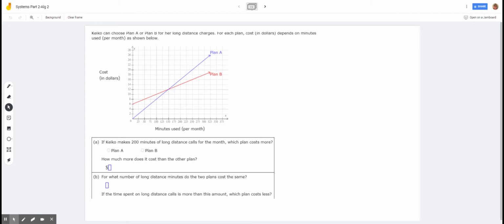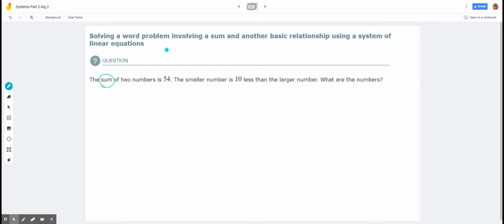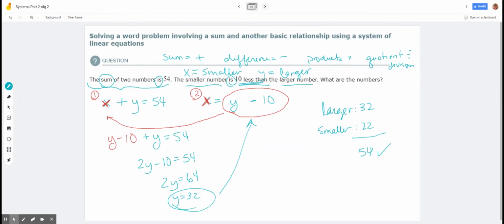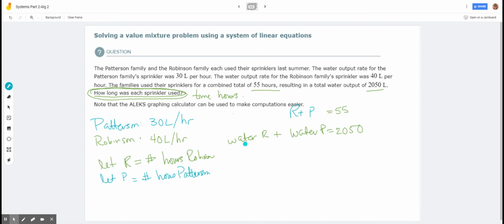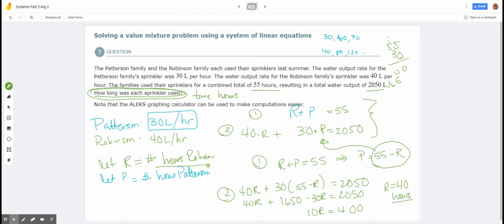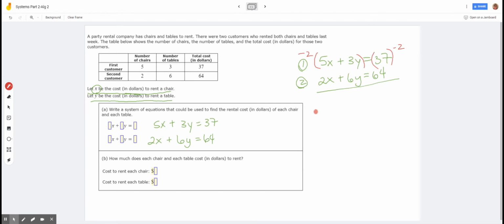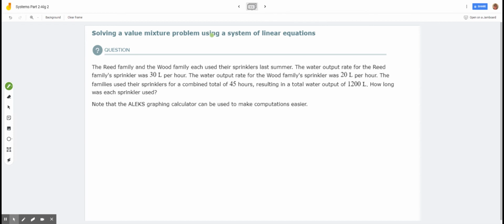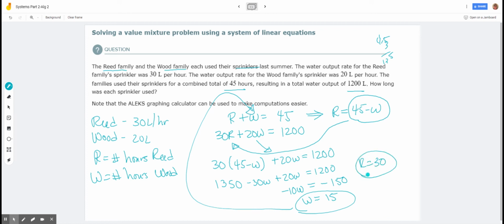Systems Part 2-Alg 2 - Google Jamboard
Applications of Systems